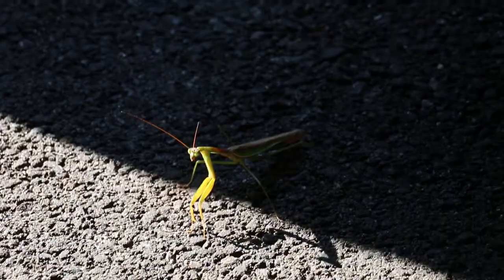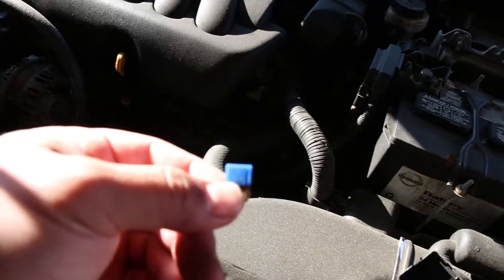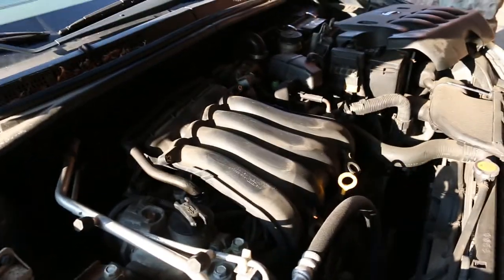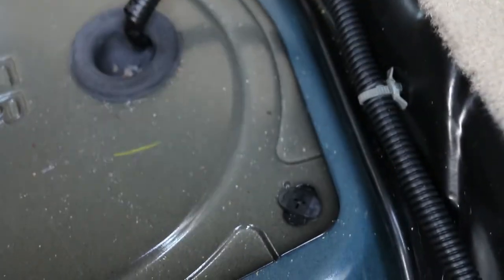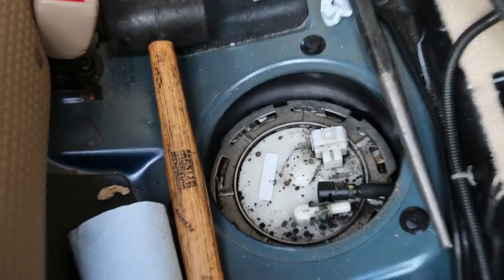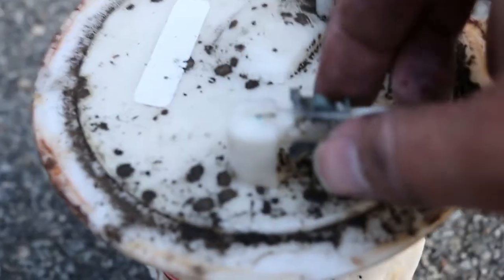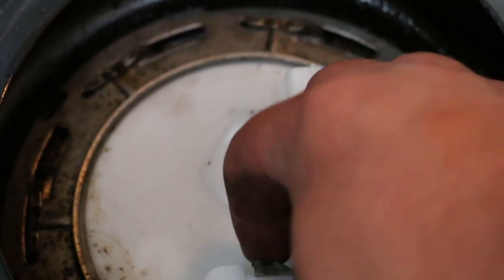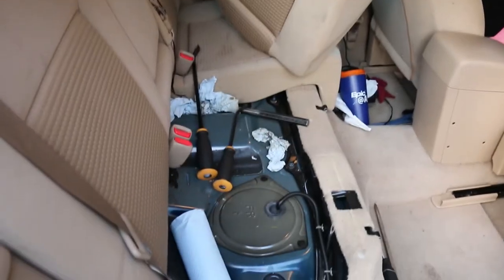Nissan Sentra Fuel Pump Diagnosis and Repair DIY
Recently my girlfriend's 2007 Nissan Sentra died on her while she was driving to work. The symptoms she described seemed as if it had run out of gas. After verifying that it did indeed have gas, I dove into some diagnosis, which you'll see in this video that lead me to believe the fuel pump had failed. This video shows you some very basic troubleshooting as well as how to replace the fuel pump in any 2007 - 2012 Nissan Sentra.

Fuel Pump: